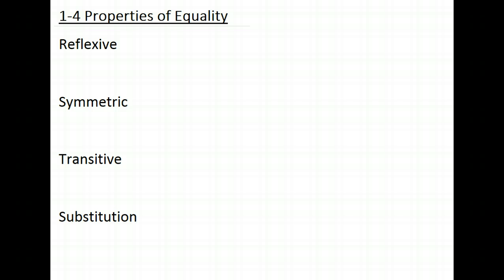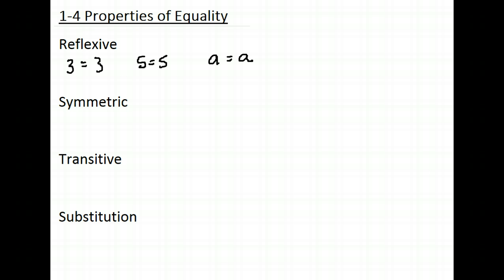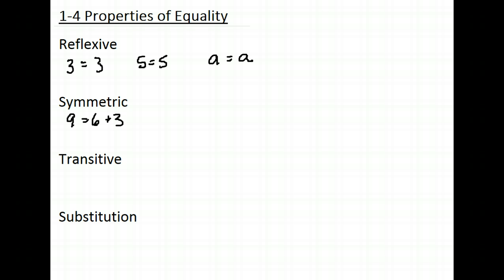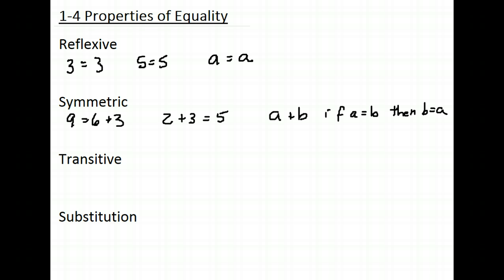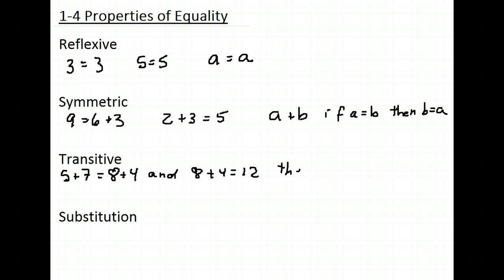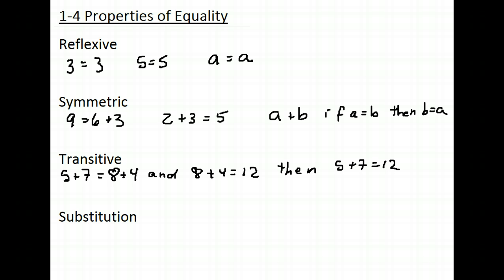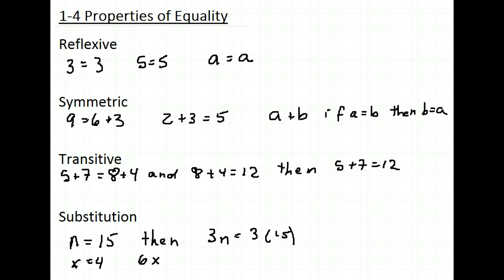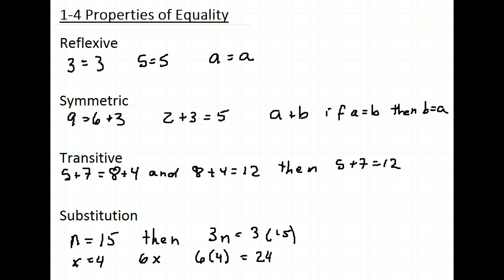1-4 Properties of Equality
Properites of Equality